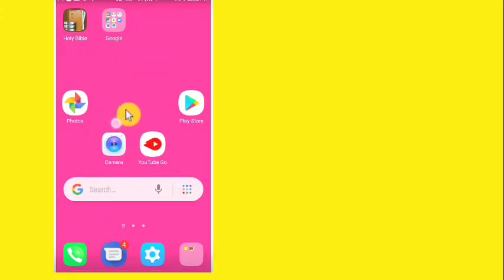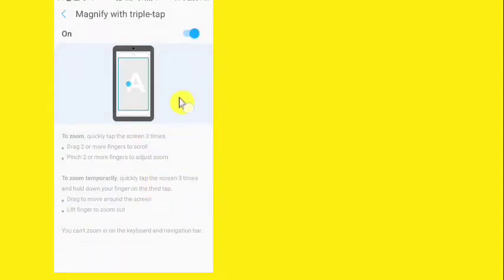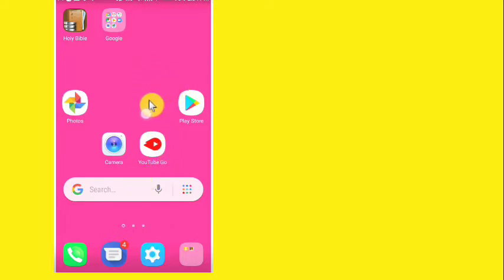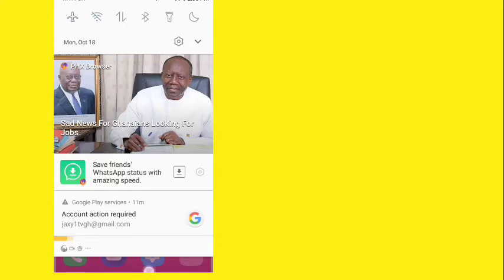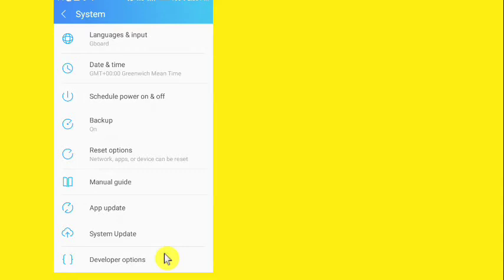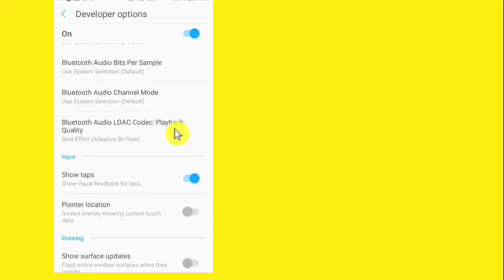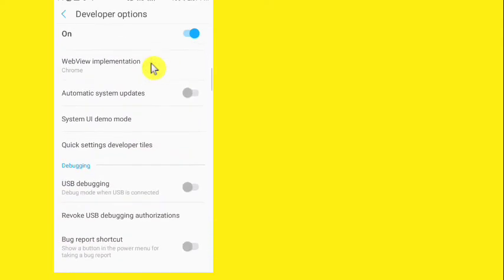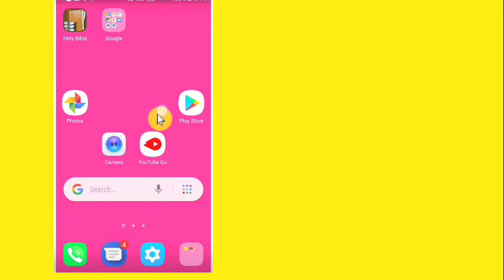3 Secret Phone Features you'll Start Using Right Away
It is obvious most people using sophisticated phones have no idea about fifty percent of settings on the phone are just white elephant  on the phone to them which could have been used to solve thousand and one problem of theirs.
For that reason, GMK with Tech Eye Media Gh have decided to unveil certain hidden features you can equally have access to  without the aid of any application.
Watch this tutorial to the end and you can also do same on your device.

also watch:
How to store your phone contacts in your Gmail account and many more interesting videos.👇